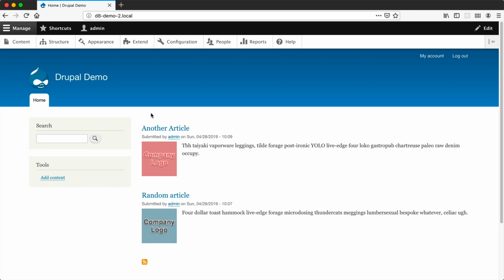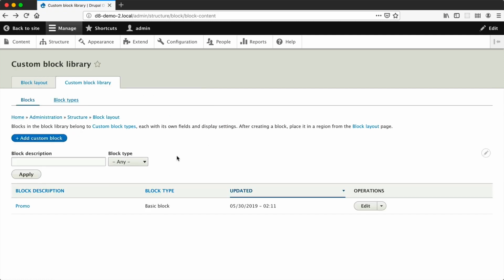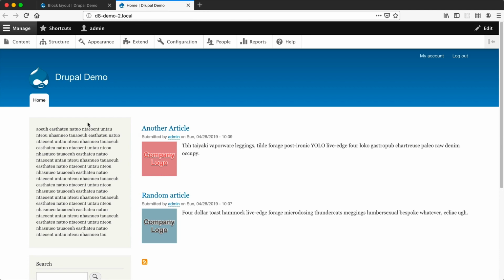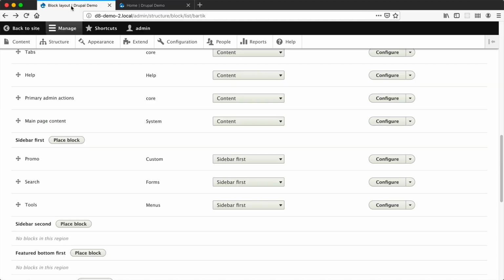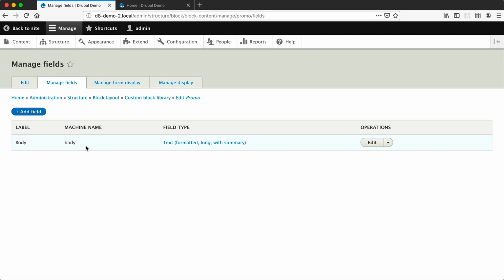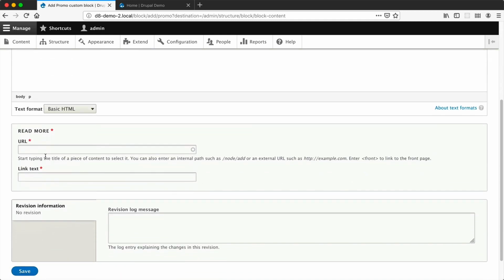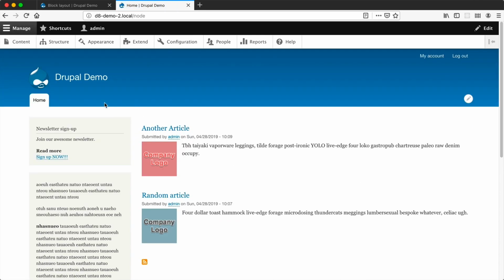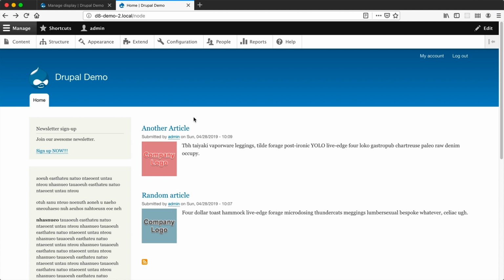3.4 - Create Custom Block Type